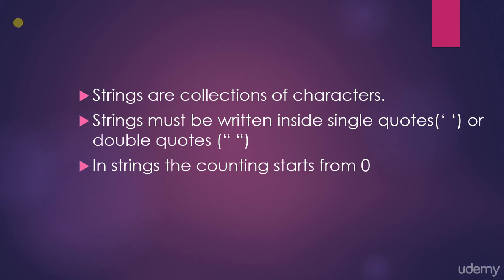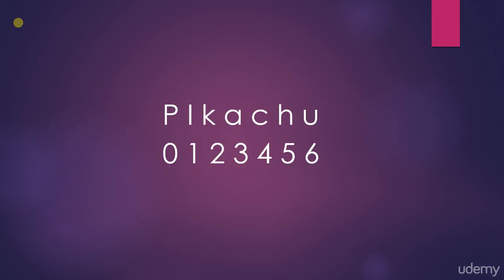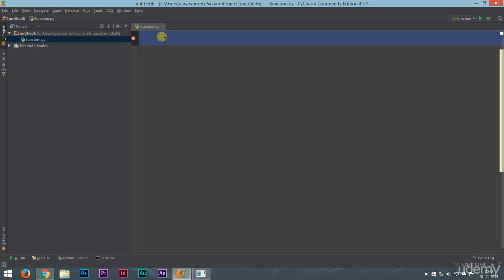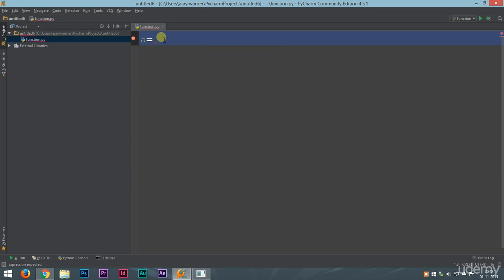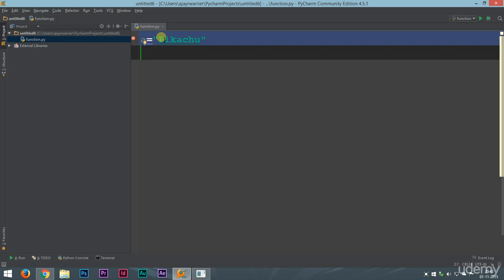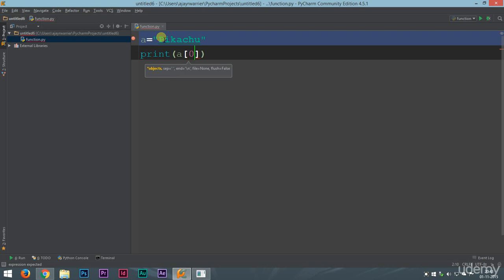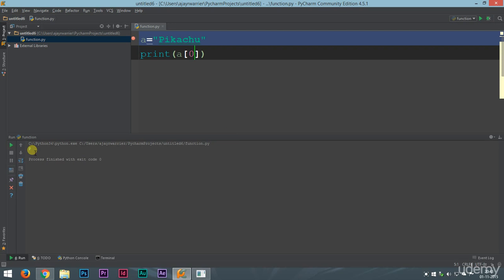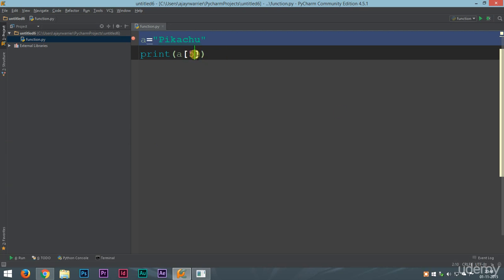022 String Basics